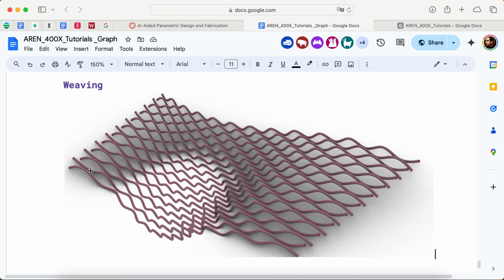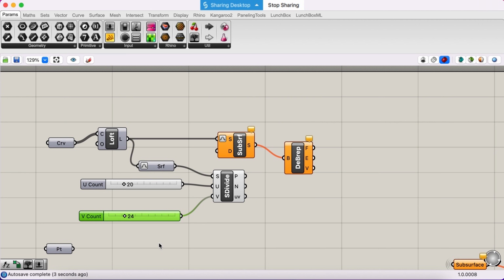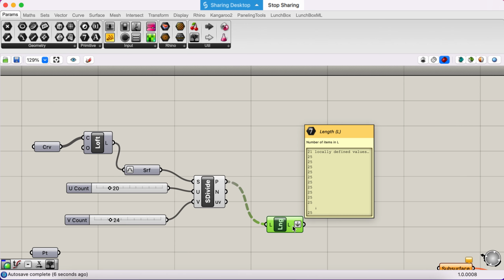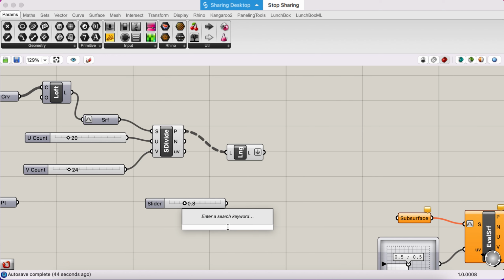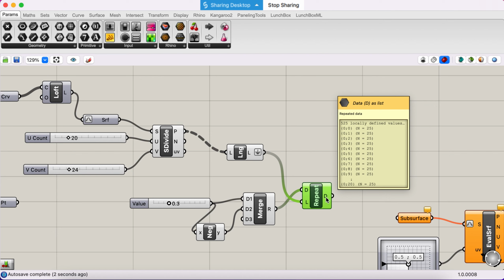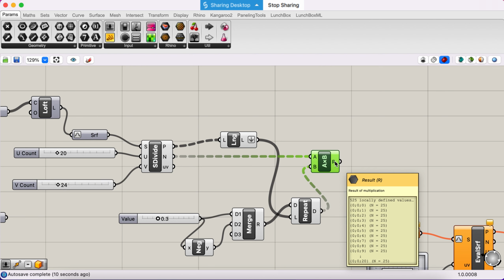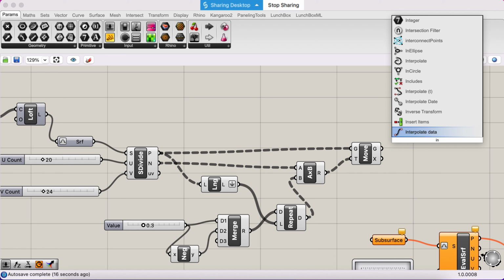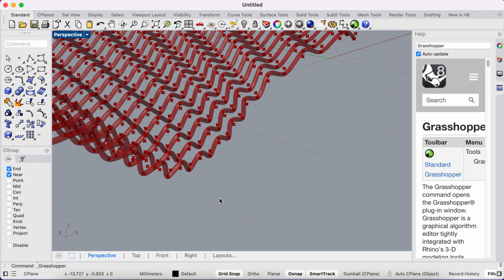Parametric Design Grasshopper Tutorial 2 | Class 7 | Creating a Weaving Pattern on Surface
In this tutorial, we explore how to generate a weaving pattern on a surface using various Grasshopper components for surface division and data manipulation. Learn to divide a surface into a grid, organize points, and create smooth, woven patterns.